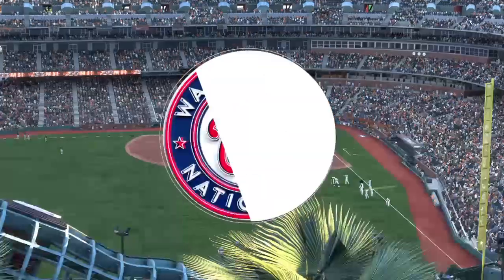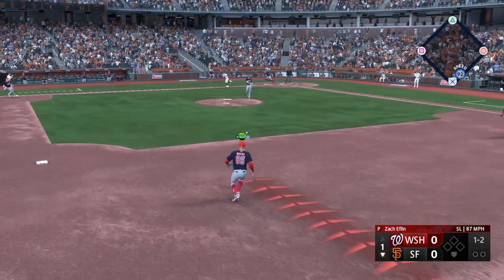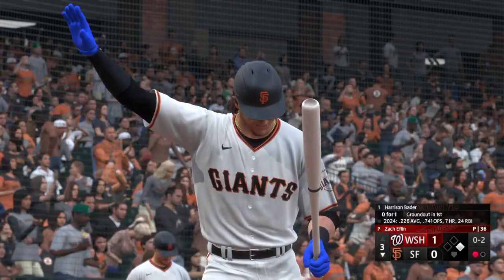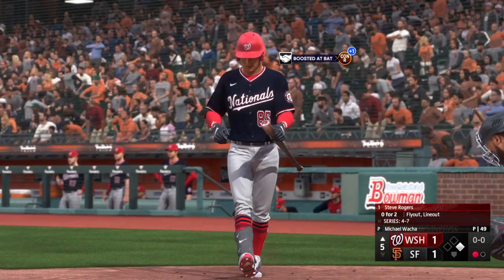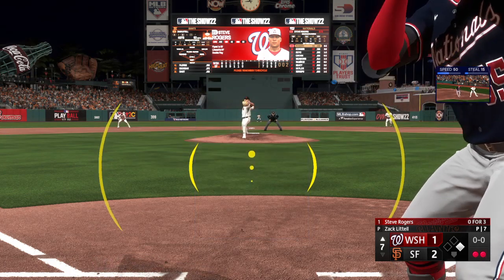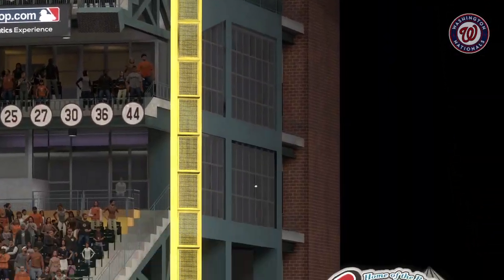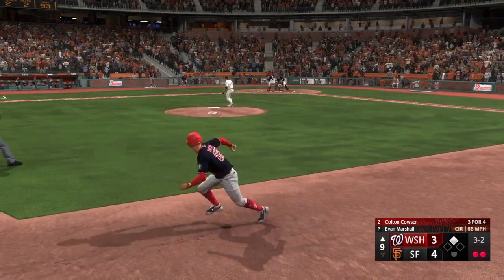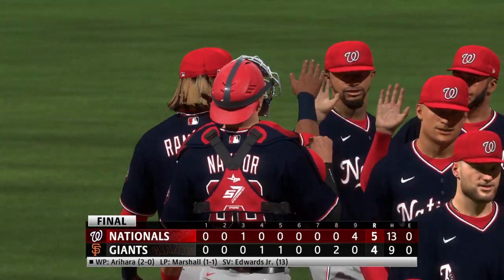Series Win, 500th Career Hit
The Nats go for the series win against the Giants, while Steve Rogers aim for his 500th career hit